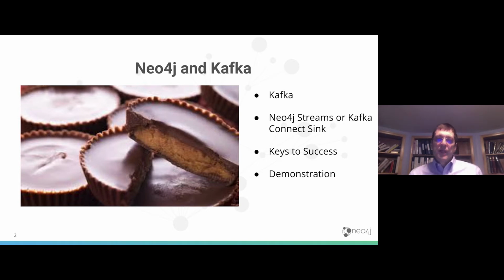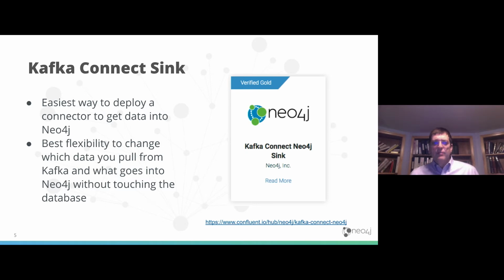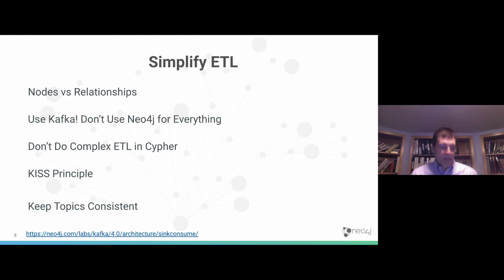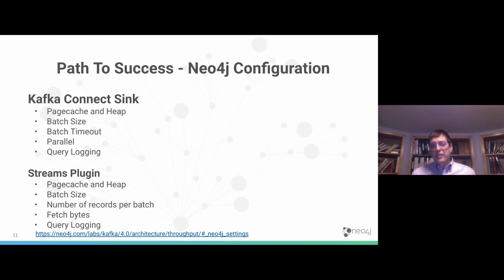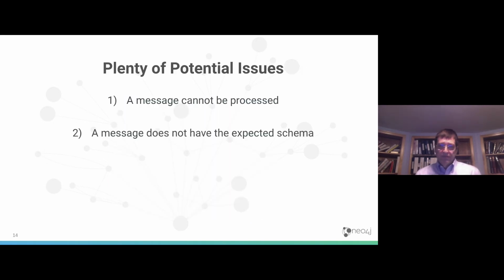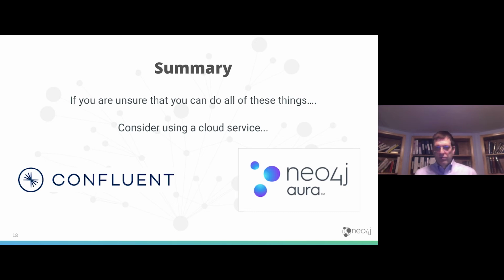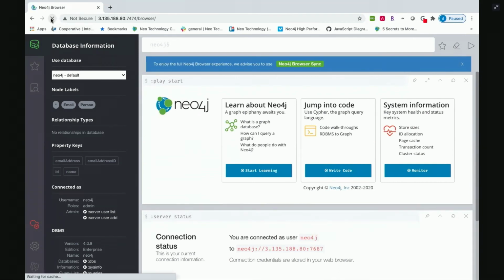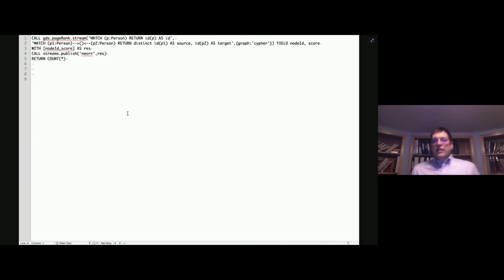Best Practices and Performance Optimization with the Neo4j Apache Kafka Connector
David Fauth, Field Engineer, Neo4j